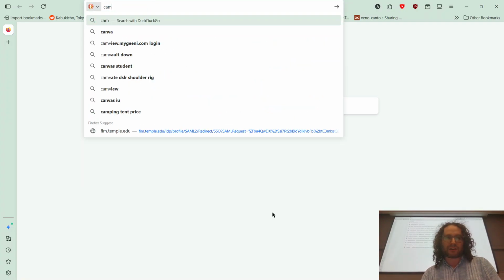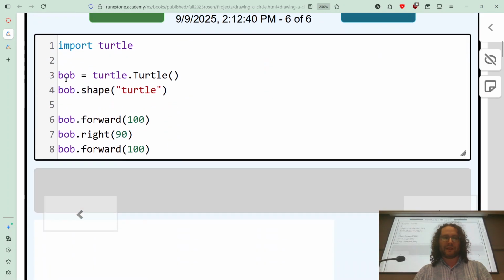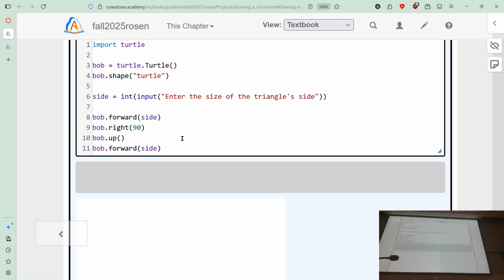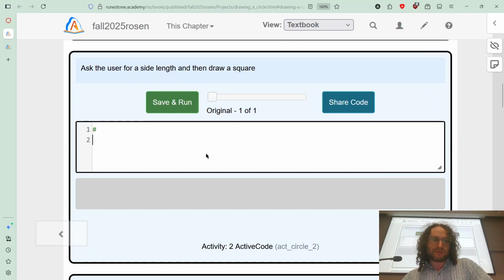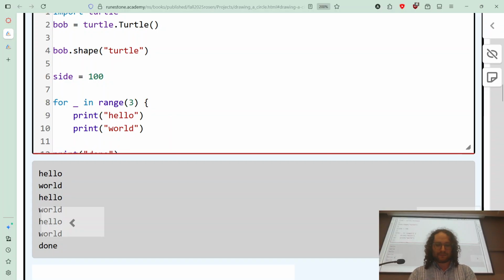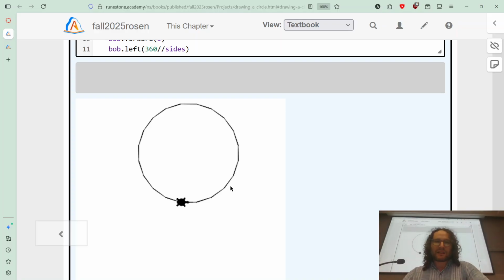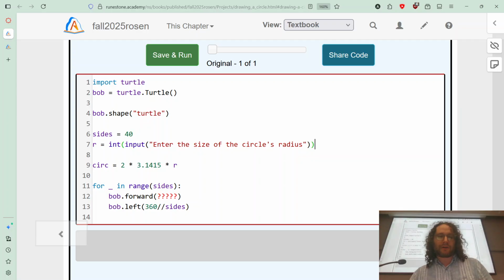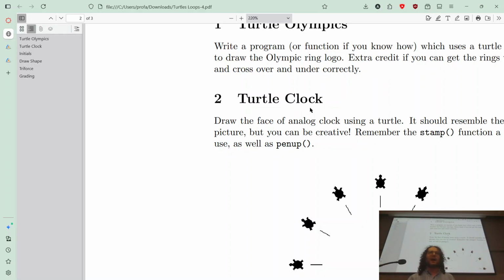Lecture 5: Turtles, For Loops, Regular Polygons, Faking Circles